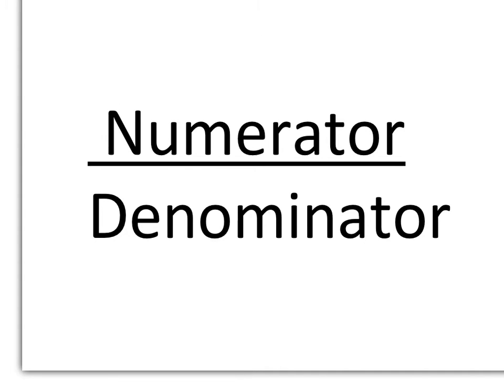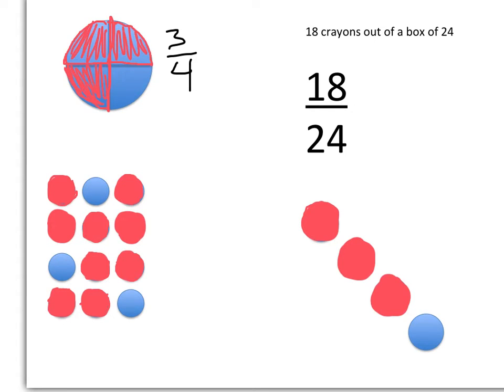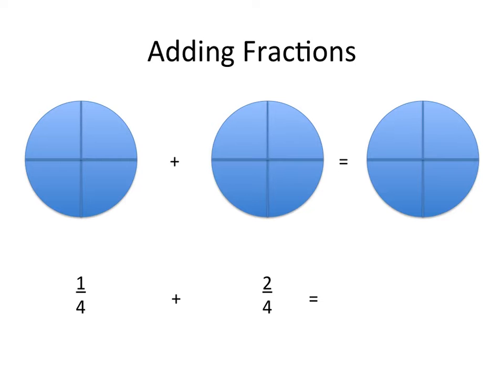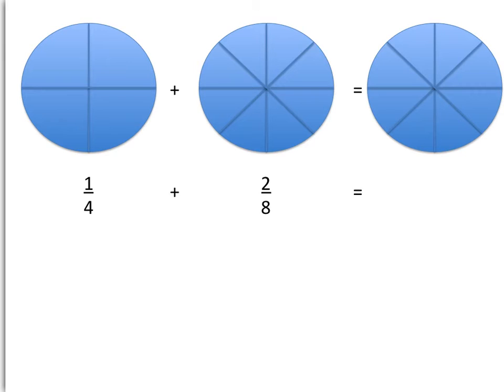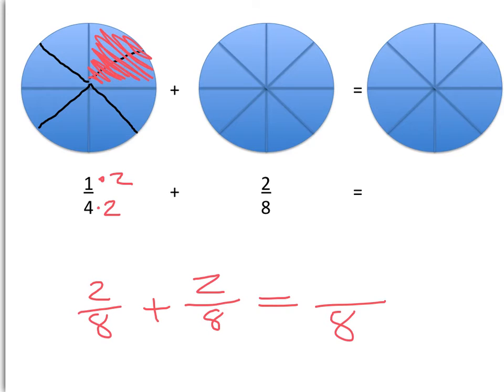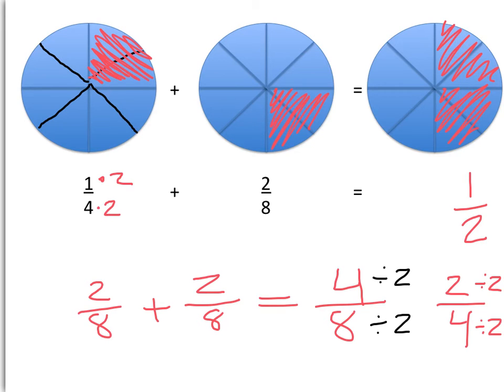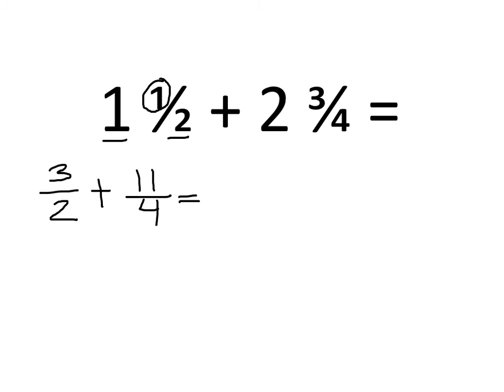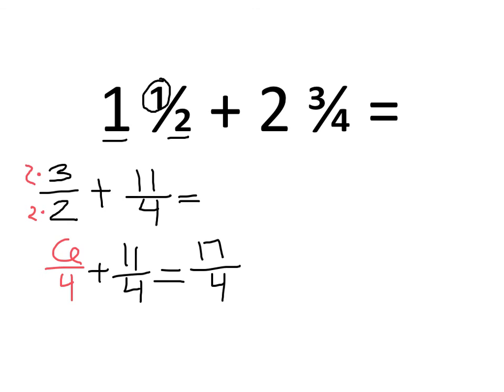Fractions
Learn a bit about fractions and how to add them